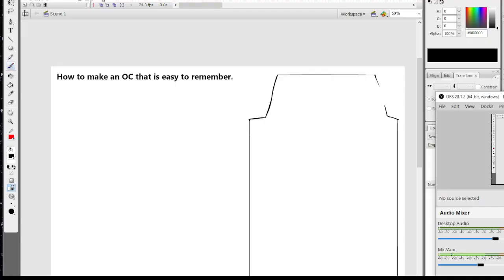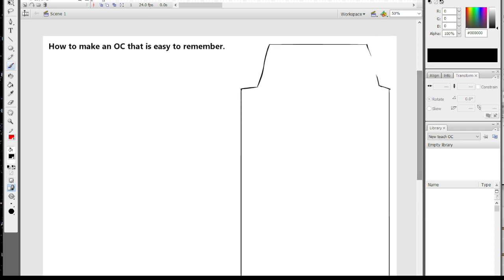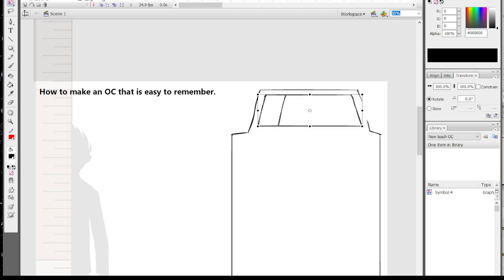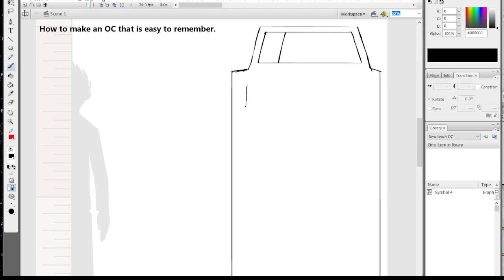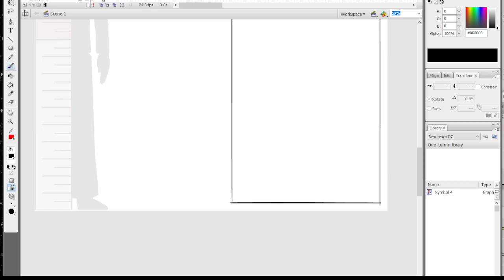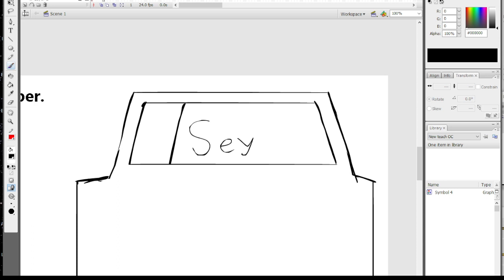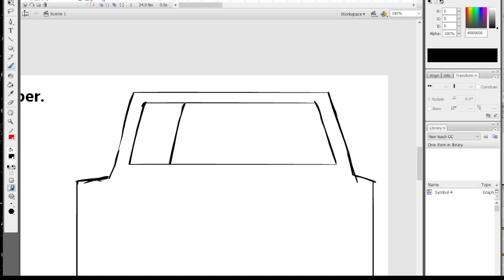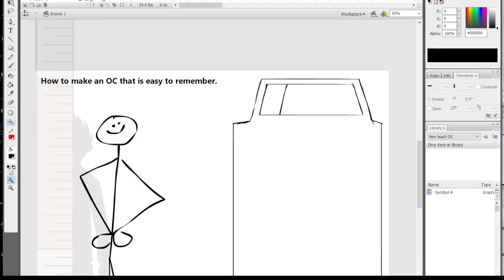How to make an OC that is easy to remember.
Like, for an example, I made Alia who was an imaginary friend I had during my early teens, 14 years old, I assume. But I always want to remember these imaginary people. So here is a way for you to stash your creations for later, it can also be done by paper and pen.